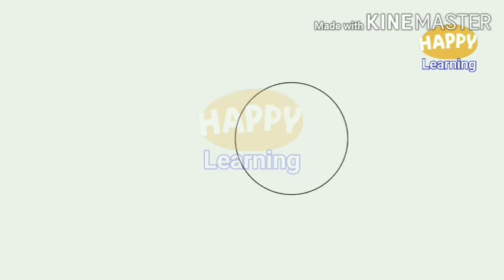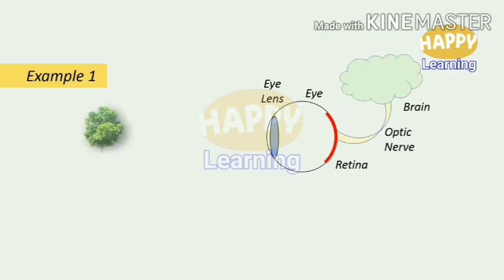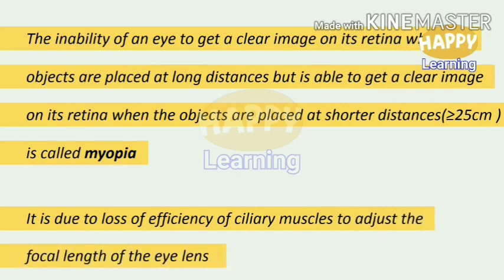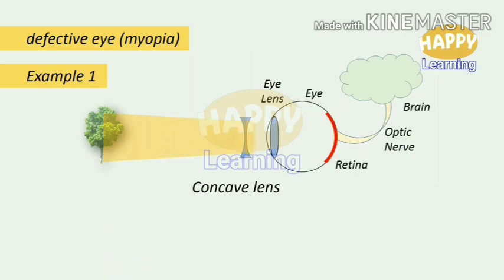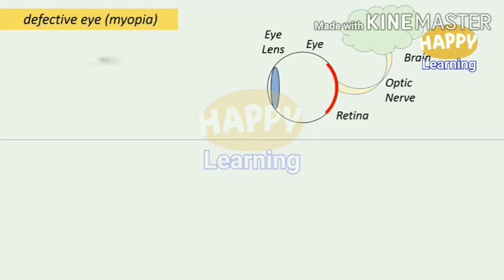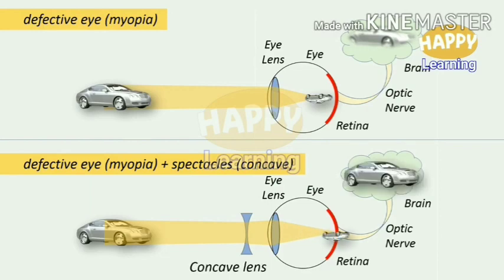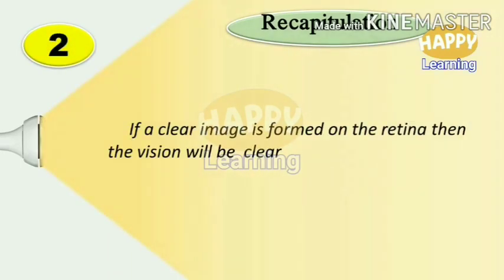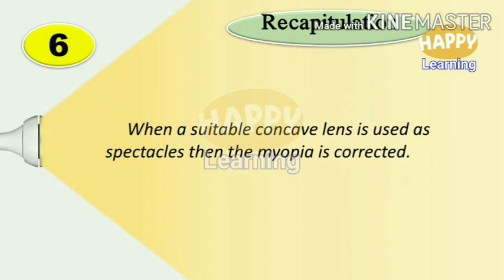10TH CLASS...PHYSICAL SCIENCE MYOPIA...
What is myopia..? How it is corrected?